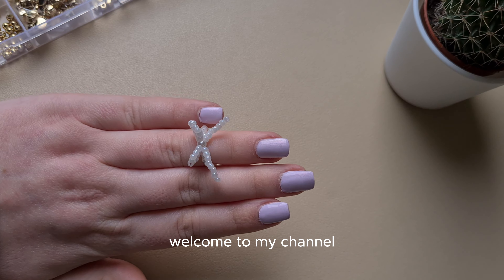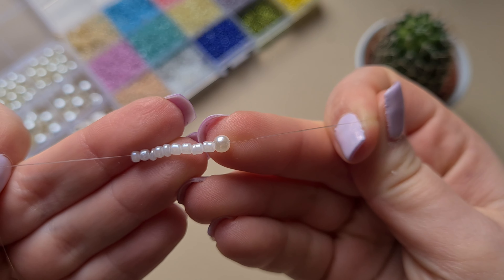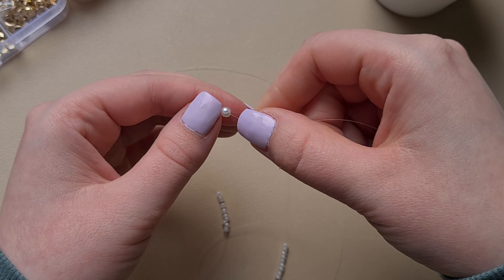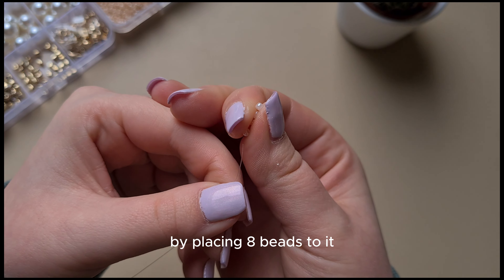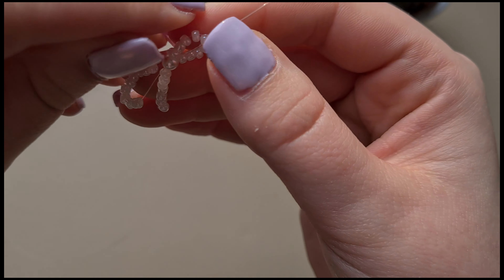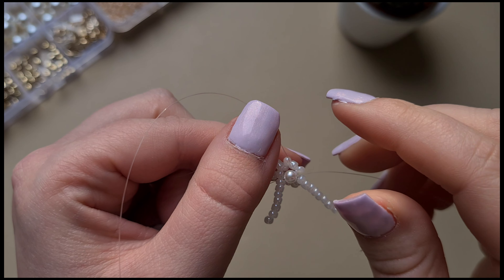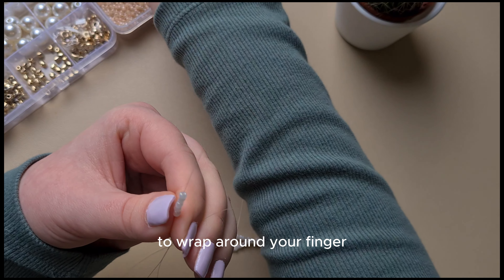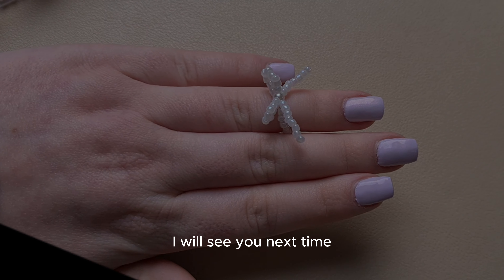DIY How to Make a Beaded Bow/Ribbon Ring ♡ aesthetic ♡ jewelry EASY + BEGINNER FRIENDLY!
Hello friend 🎀
Today we're making a bow/ribbon ring.

I hope you enjoy this easy tutorial and now you can make your own aesthetic jewelry

Please remember – practice makes perfect.

I’m uploading new videos on my channel every week.

🧵Products used:
Seed beads
Pearl beads